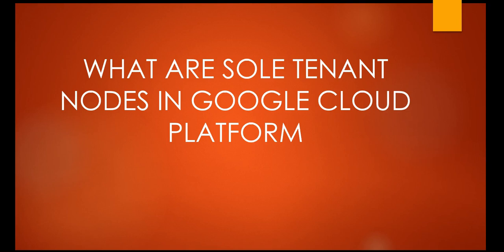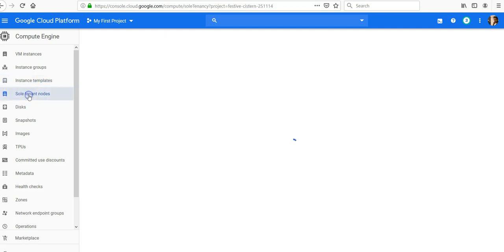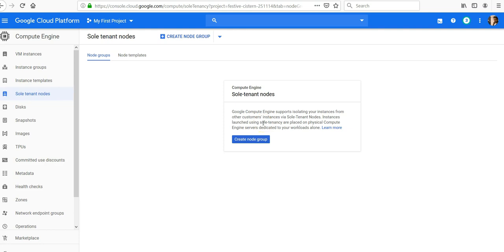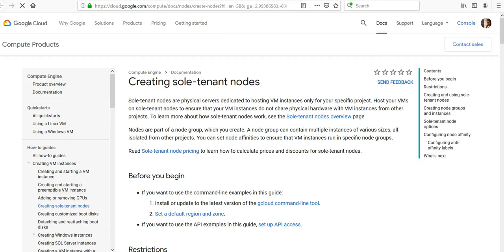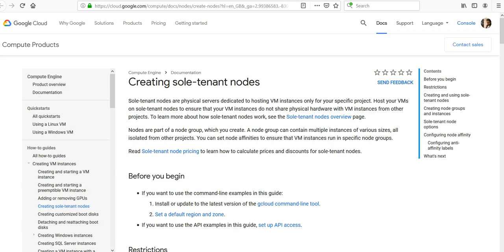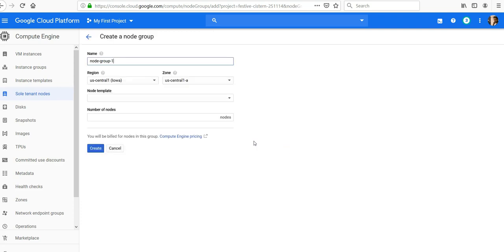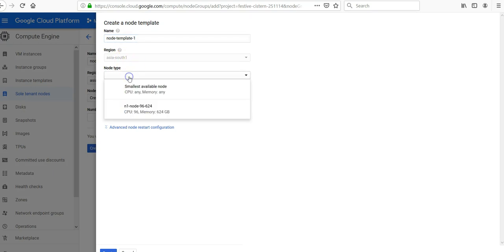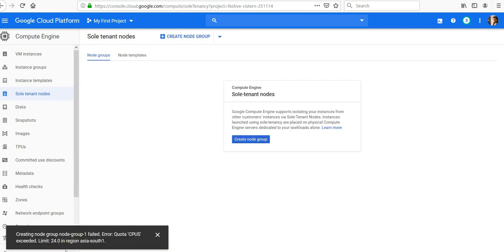What are Sole Tenant Nodes in Google Cloud Platform